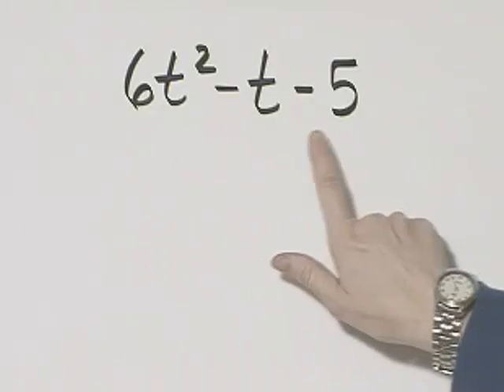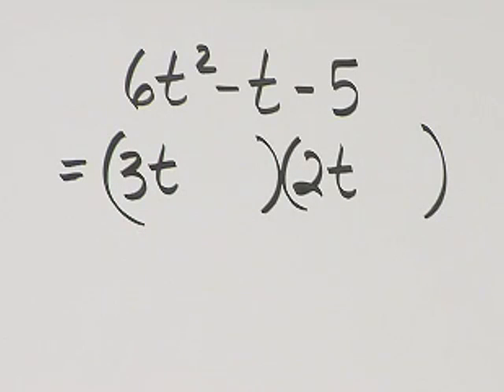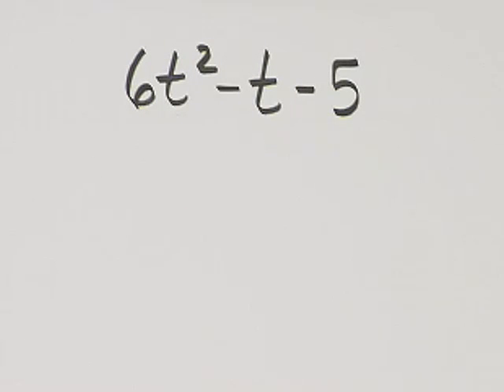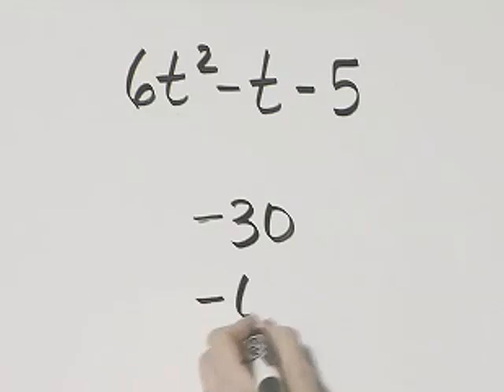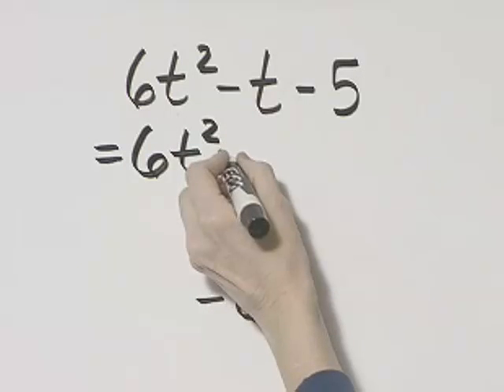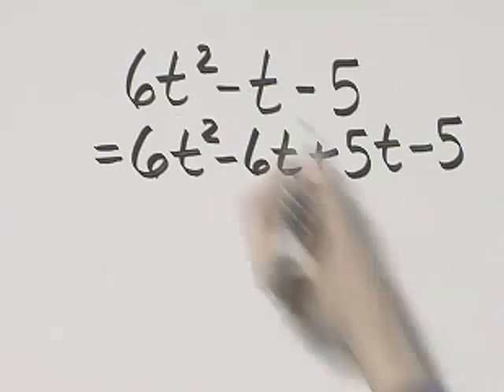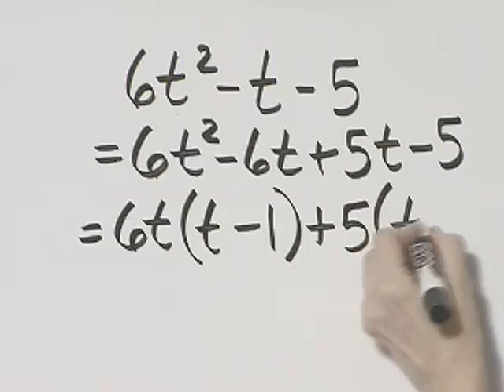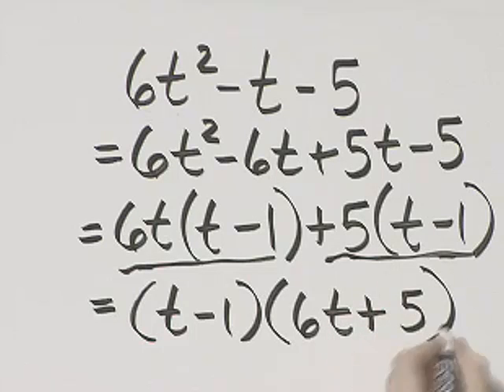Martin-Gay Beginning Algebra 7th Ed. Ch. 6 Ex. 13